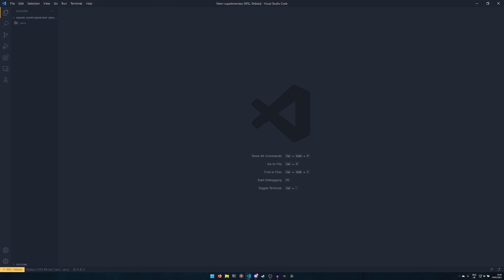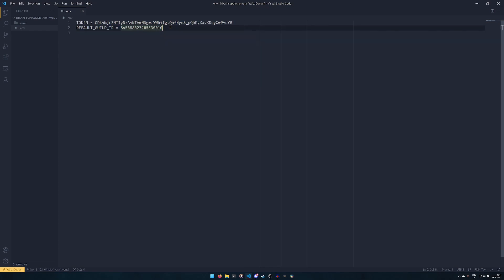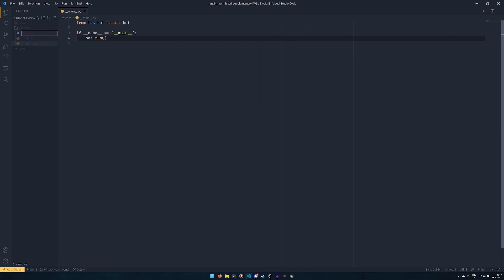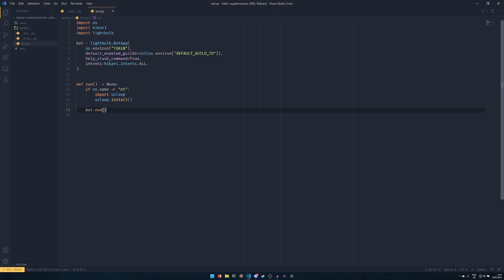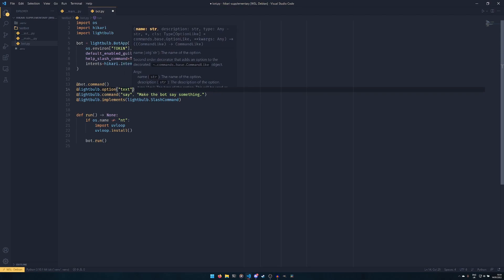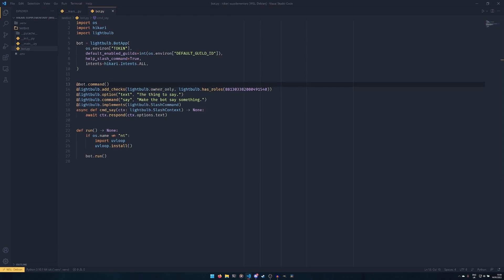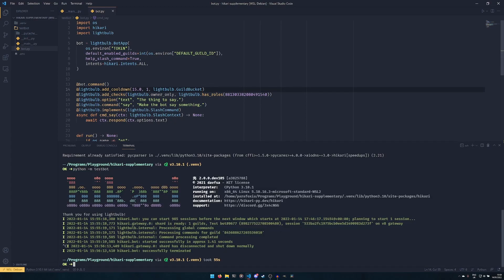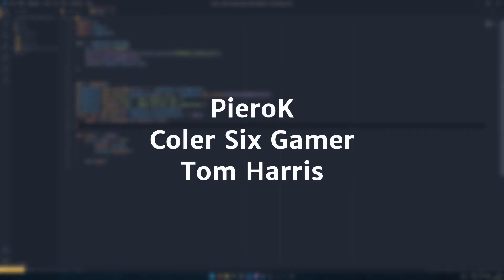Discord bots: slash commands (Python & Hikari)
Slash commands sounds scary on the surface, but they're actually really easy to deal with! This video covers how to make a new slash command with Hikari and Lightbulb, and how to apply checks and cooldowns to them.

NOTE: This is a supplementary video, and may have been superseded by the official series.